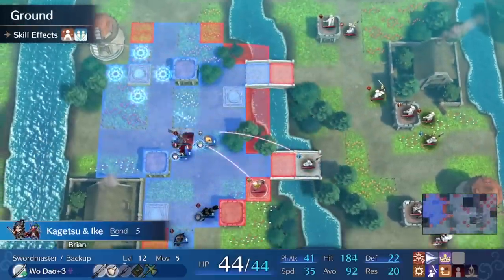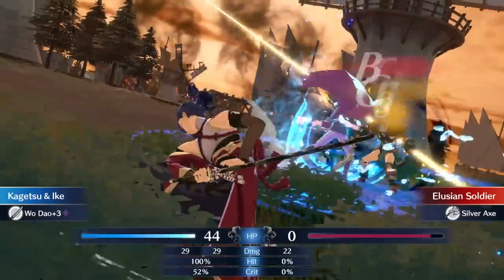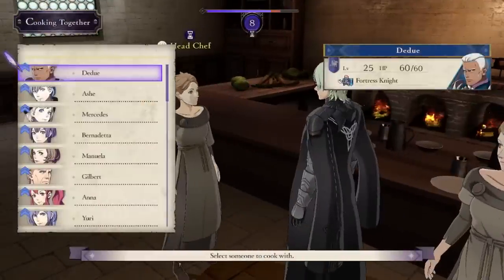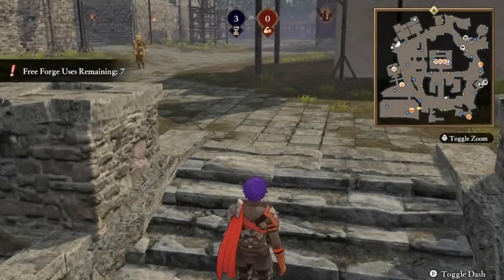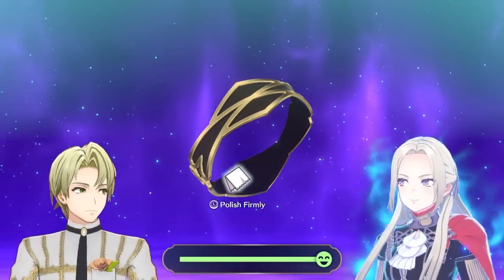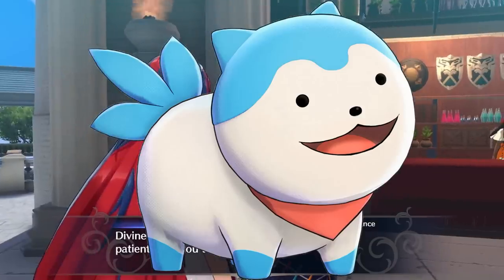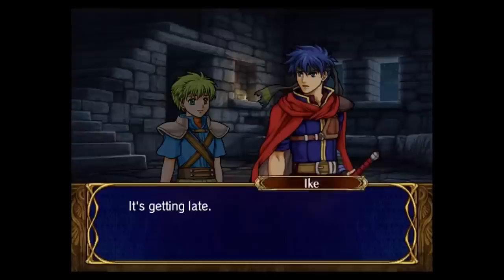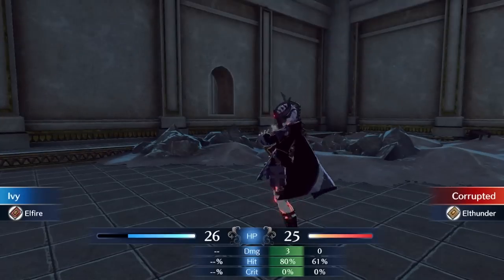The Problem With Hubs in Fire Emblem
Since Fire Emblem Fates, hubs have become a regular component of Fire Emblem games.  I discuss some of the issues introduced by hubs, and compare some of the hubs in recent Fire Emblem games.